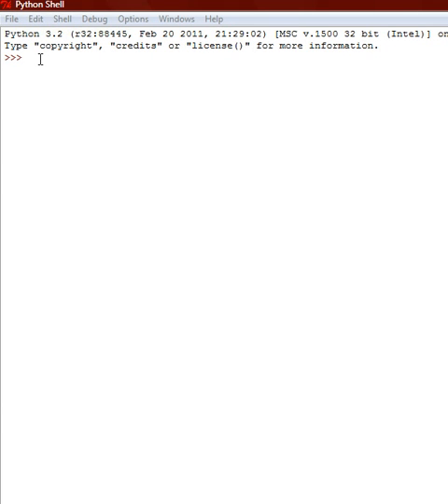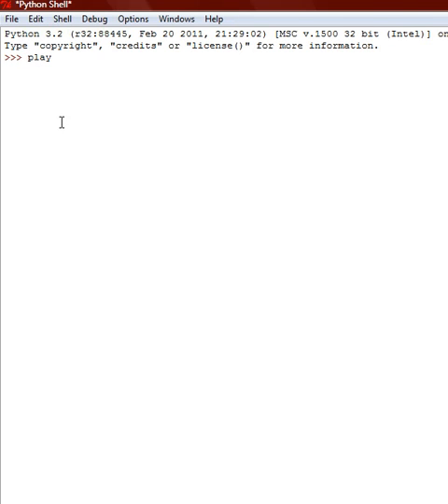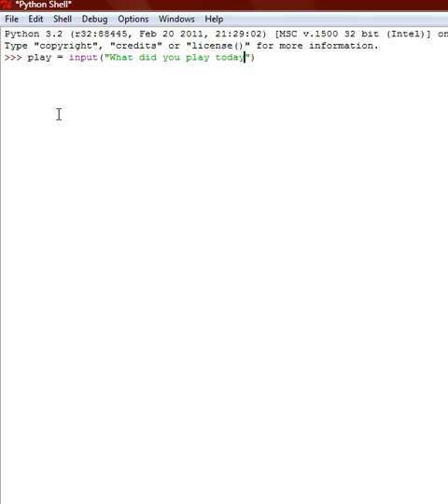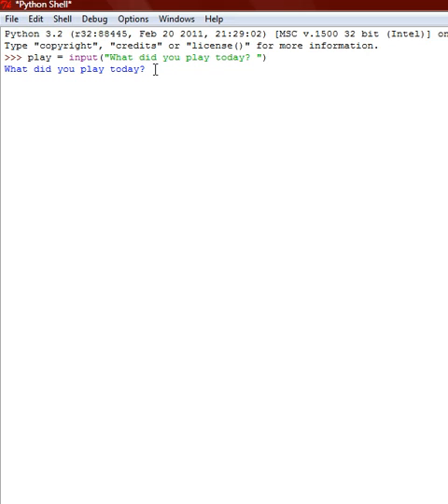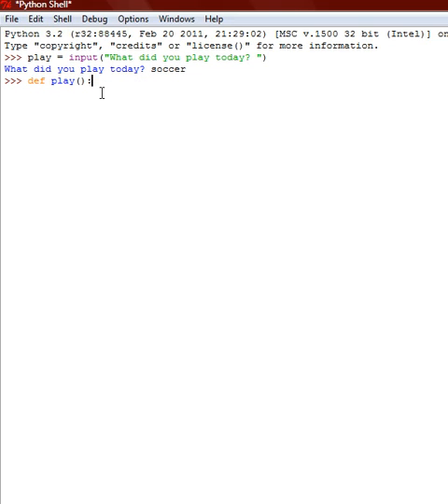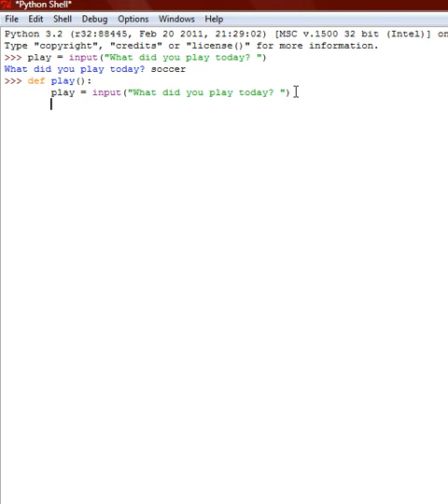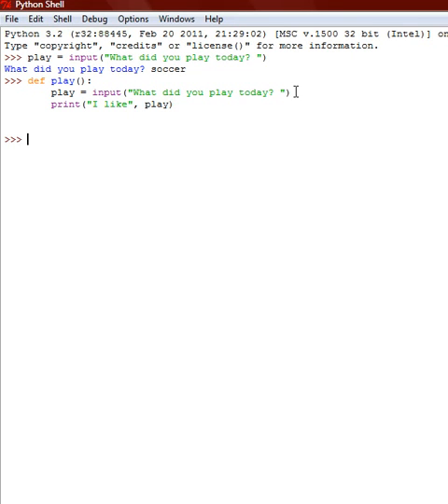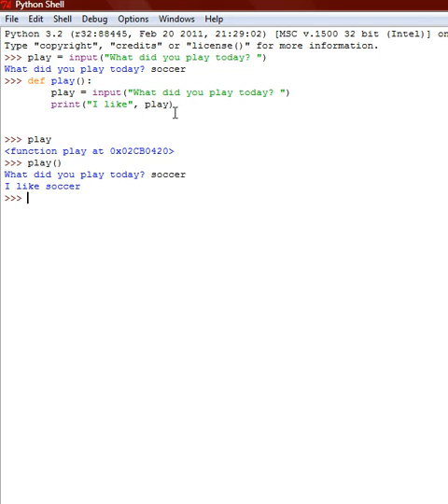python 3.2 basics --2 Functions--